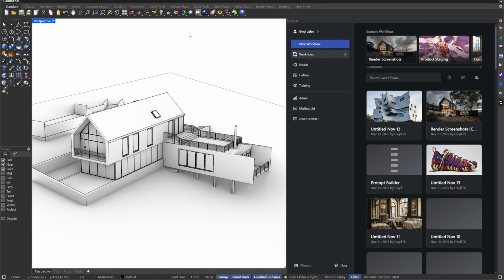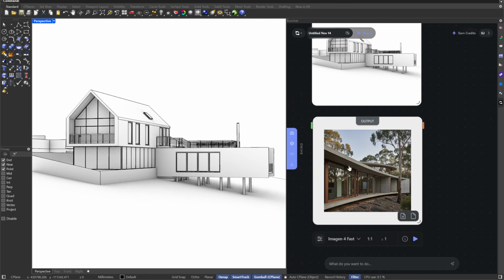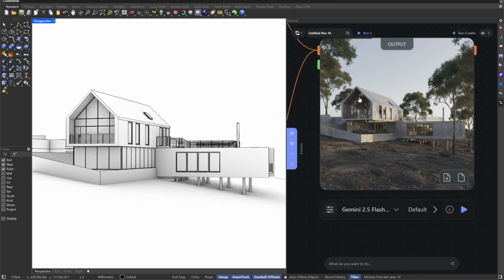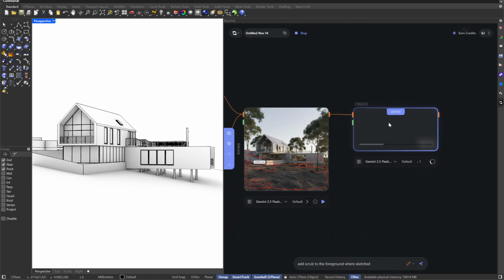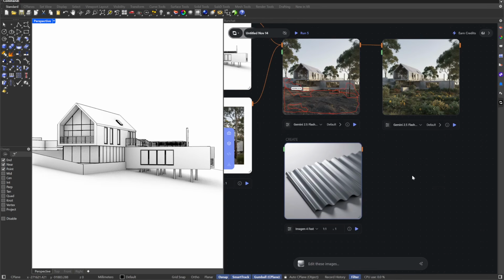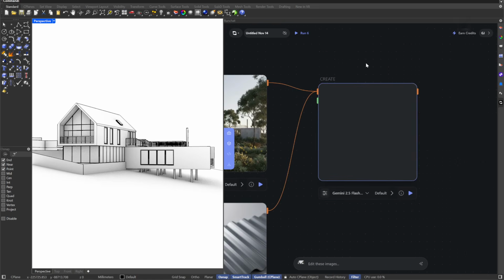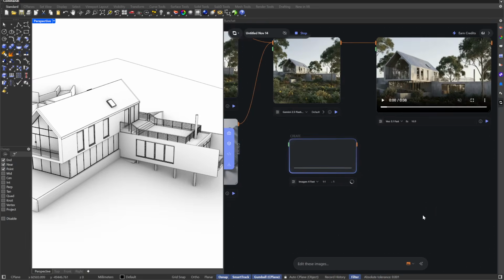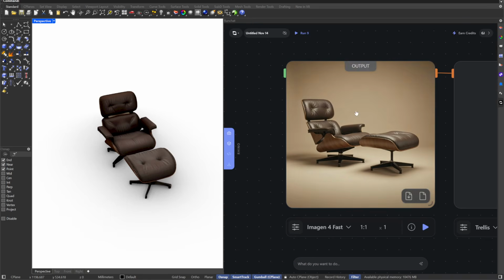Runchat in Rhino - Architectural Visualization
A demonstration of how to use Runchat in Rhino to render screenshots then make specific changes using a combination of sketched markup and text prompts.

Try the workflow yourself here:

0:00 Introduction to Runchat Rhino Plugin
0:12 Plugin Installation & Screenshot Import
0:40 Generating a Reference Style Image
1:20 Style Transfer to CAD Model Screenshot
2:01 Reviewing the Rendered Output
2:22 Marking Up the Image for Changes
3:14 Using Markup to Add Scrub/Bushes
4:14 Changing Roof Material Preparation
4:50 Sketching Area & Applying New Material
5:57 Generating a Panning Video
6:32 Generating and Importing 3D Model to Rhino
7:52 Editing Generated 3D Assets